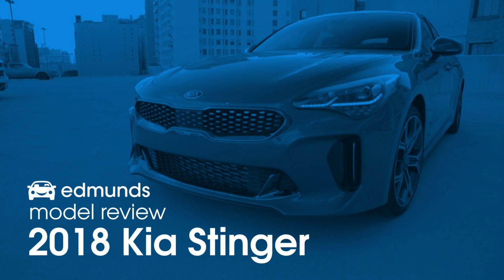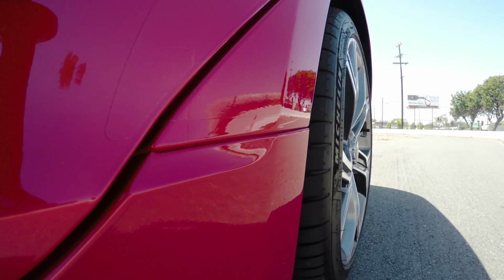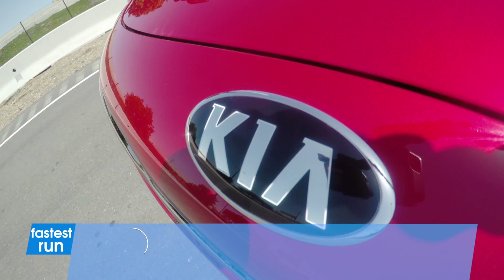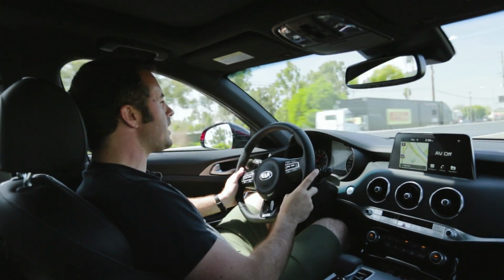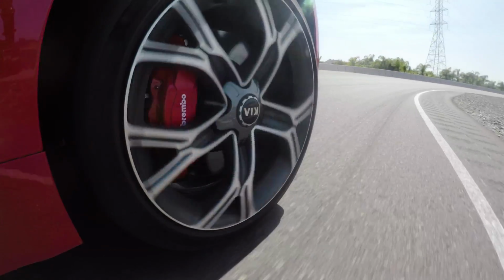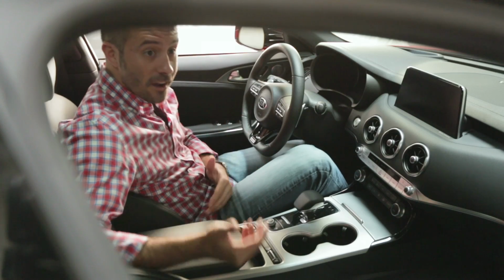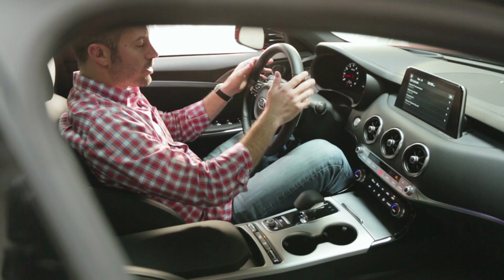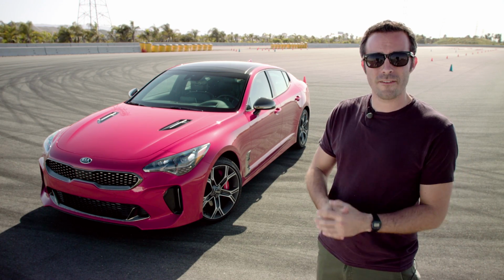2018 Kia Stinger GT Review | Edmunds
Edmunds Senior Writer Carlos Lago tests and reviews the 2018 Kia Stinger GT. The Stinger is a large, near-premium and performance-oriented sedan, and that makes it a big step for Kia. With a powerful turbocharged V6 and sporty handling, it has enticing ingredients. But how does it all come together? We'll find out by exploring how it drives at the Edmunds test track and by taking a close look at the interior.

Q: What kind of engine and transmission does the 2018 Kia Stinger GT have?
A: The Kia Stinger GT has a twin-turbocharged 3.3-liter V6 (365 horsepower and 376 pound-feet of torque) and an eight-speed automatic transmission.

Q: How much does the 2018 Kia Stinger GT cost?
A: The Kia Stinger starts at $32,800, including destination. The vehicle tested in this video is equipped with the GT2 trim level, which means it has upgrades such as a larger and more powerful engine, leather upholstery and a head-up display. The total price is $50,150.

Q: How fast is the 2018 Kia Stinger GT?
A: During testing, the Kia Stinger GT reached 60 mph in 5.0 seconds (4.7 seconds with a 1-foot rollout, as on a drag strip) and clocked a quarter-mile time of 13.2 seconds at 105.8 mph.

Q: What are the 2018 Kia Stinger GT's main competitors?
A: The Stinger is a bit larger than the usual German premium luxury compact cars, such as the 2018 Audi A4, the 2018 BMW 3 Series and the 2018 Mercedes-Benz C-Class, but there is some overlap in performance and price. As far as other large sedans that are equipped with twin-turbo V6 engines, the 2018 Ford Taurus SHO is a direct match.